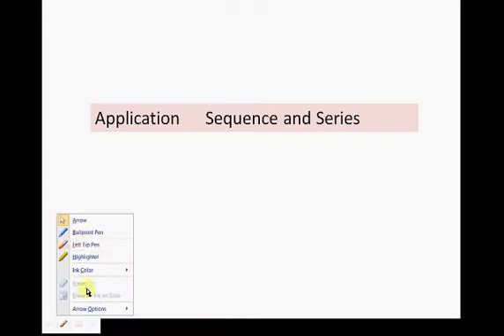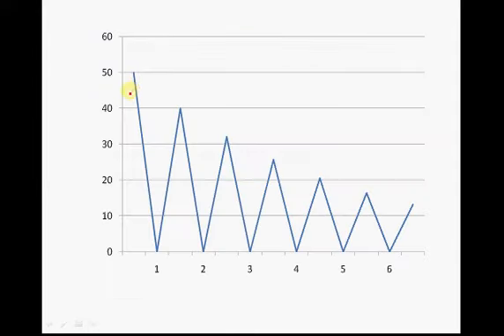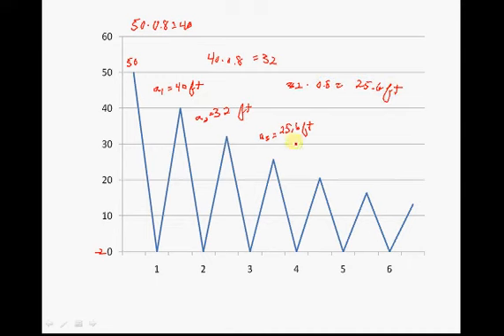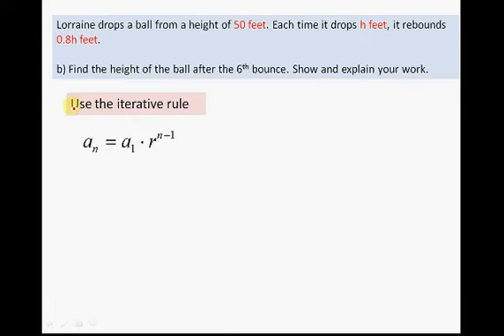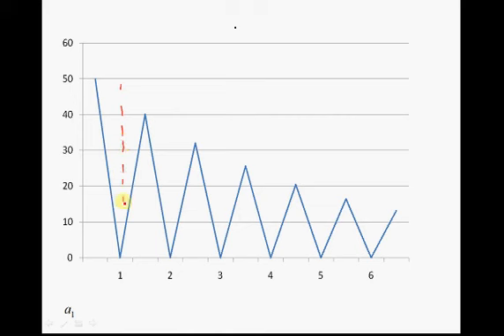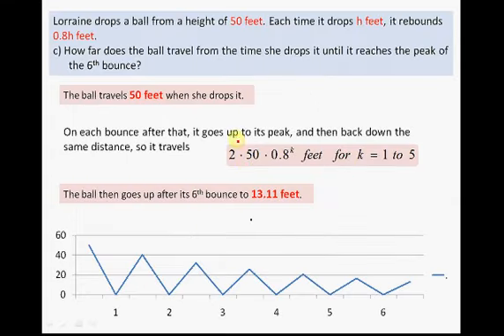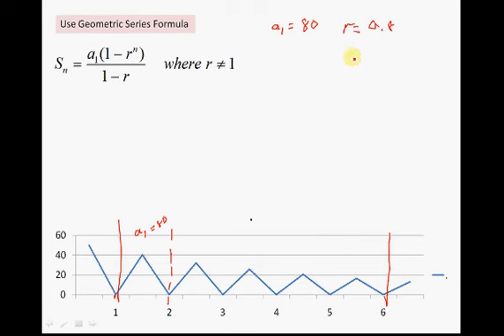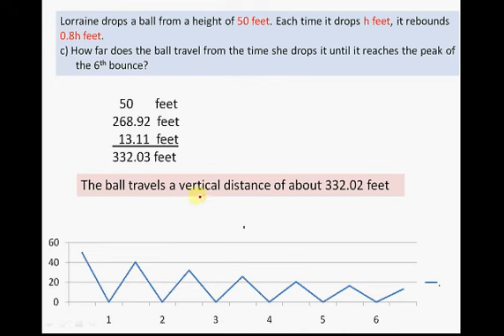Application Sequence and Series.avi